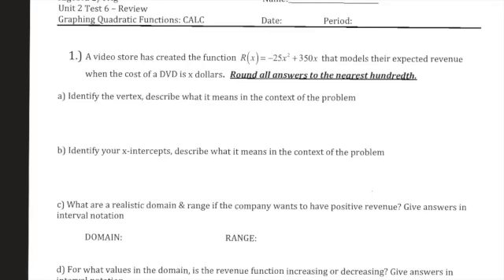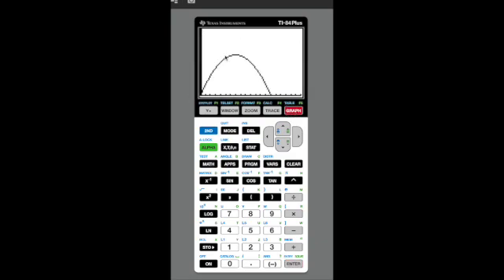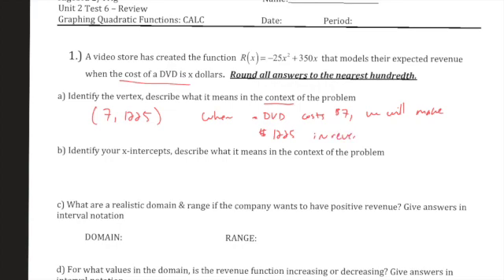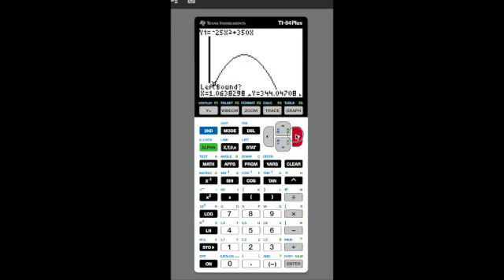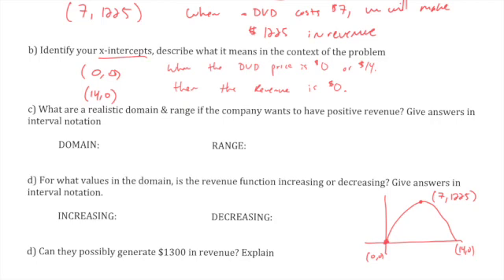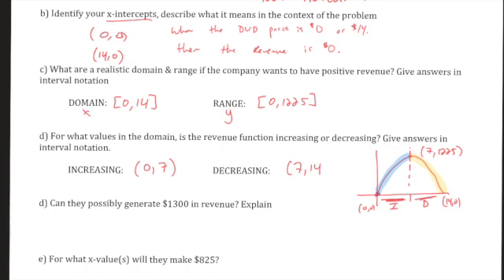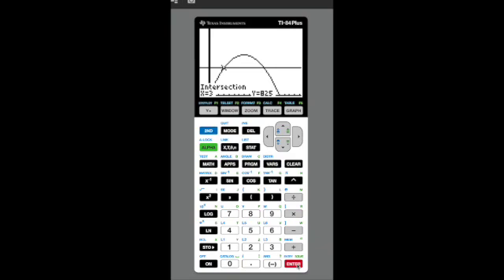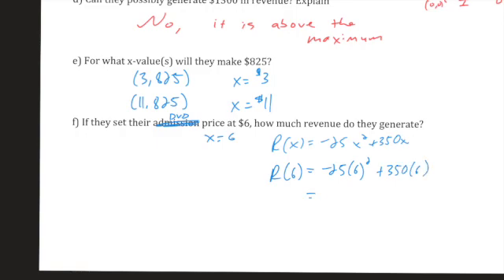Calculator Review for A2T Test 6 SD 480p